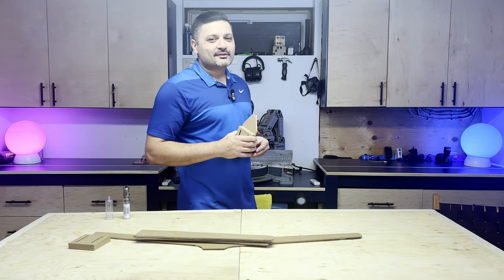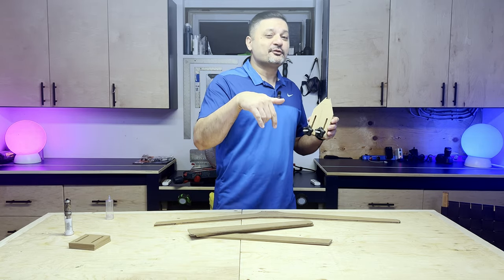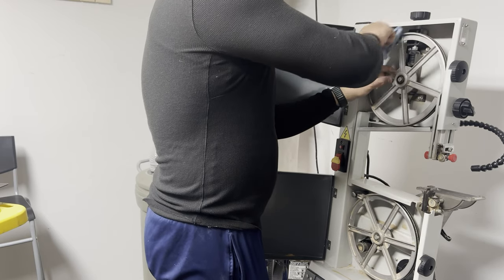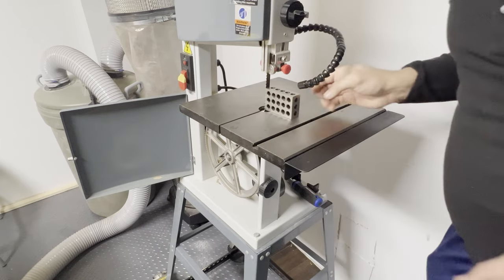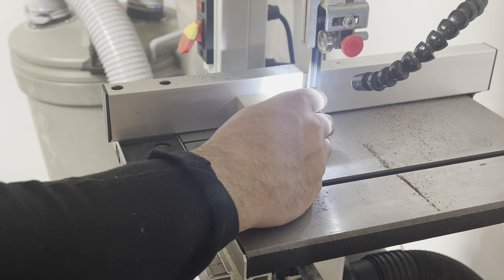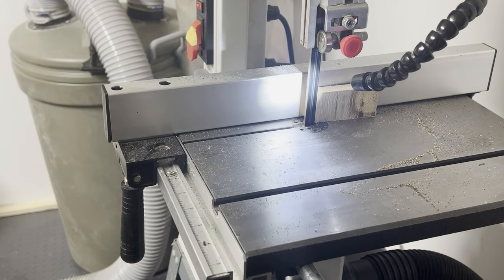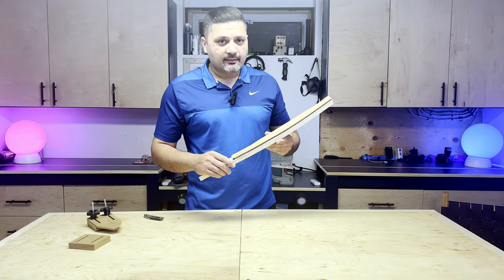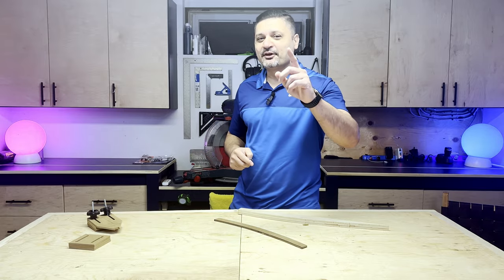The Ultimate Flush Trimming BANDSAW Jig & Tune Up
Want smooth, precise cuts with your Bandsaw? Look no further! In this comprehensive tutorial, I'll guide you through creating the ultimate Bandsaw flushTrimJig, DIY Style, and show you how to give your machine the tune-up and RustRemoval it deserves. Whether you're a beginner woodworker or a seasoned pro, this step-by-step guide will revolutionize your woodworking game. Learn how to construct a powerful bandsaw jig that'll enhance your accuracy and precision while effortlessly cut material using a template! From cutting thin strips to templates, this jig will do it all. Plus, I'll reveal expert woodworking tips on fine-tuning your Bandsaw, BladeTension and BladeAlignment for optimal performance. Say goodbye to inaccuracies and hello to perfection. Tune up your bandsaw today with this insightful tutorial for impeccable woodworking results!

0:00 - Introduction
2:38 - Remove fence and railing from bandsaw table
2:53 - Remove bandsaw table (locate and remove the 4 bolts)
3:21 - Bandsaw vacuuming and cleanup
3:33 - Bandsaw blade removal
3:59 - Bandsaw wheel cleaning tips
4:19 - Bandsaw blade folding tip
4:40 - Bandsaw table rust removal tips and tricks
4:49 - Bandsaw table rust prevention tip
6:12 - Bandsaw blade installation & tension
6:46 - Bandsaw bearing alignment tips
7:33 - Bandsaw table & fence alignment tips
8:21 - Test cut
8:46 - Flush-trimming JIG overview
9:09 - Flush-trimming JIG dimensions overview
9:35 - Creating gap to bury the blade on bandsaw
10:05 - Creating spacers for Flush-trimming JIG
11:04 - Routing 2 slots per spacer and JIG
11:53 - Showing how the JIG works with test cut
 13:36 - Summary and overview of Flush-trimming Bandsaw JIG